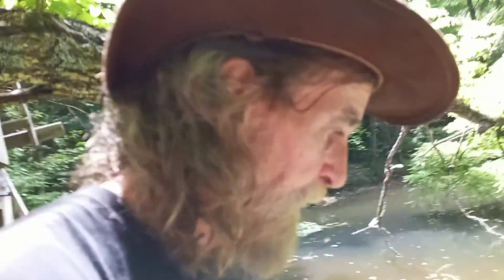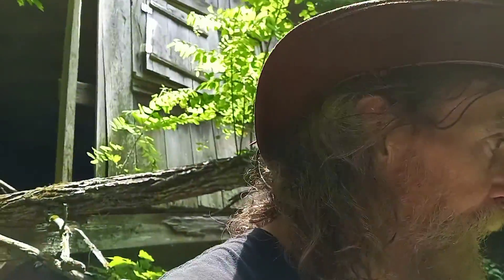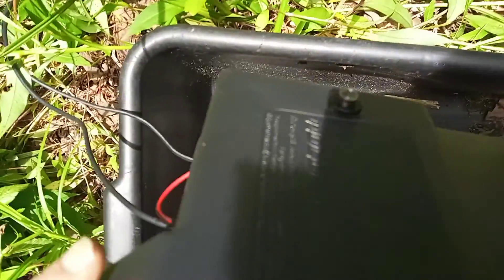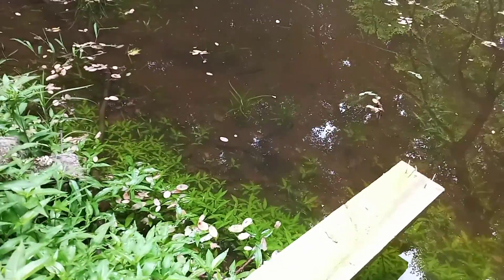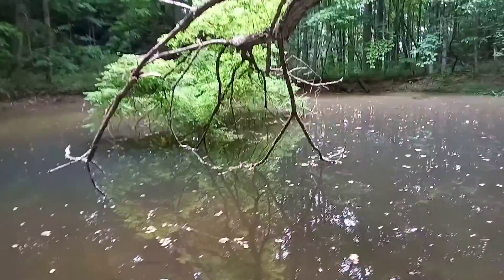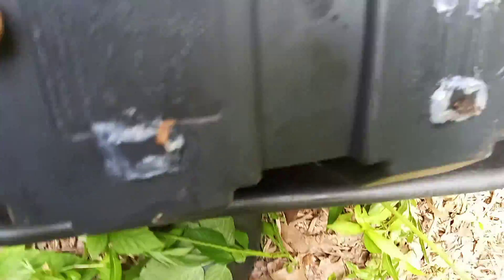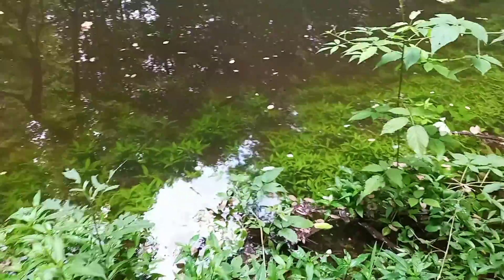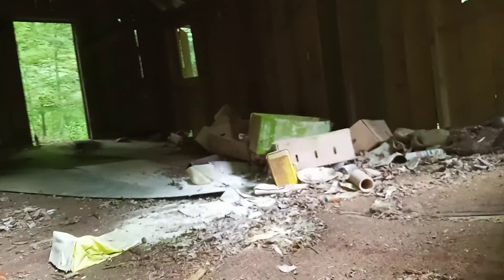solar light setup for spring fed pond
solar light for spring fed pond, attracting bugs at night to feed bass